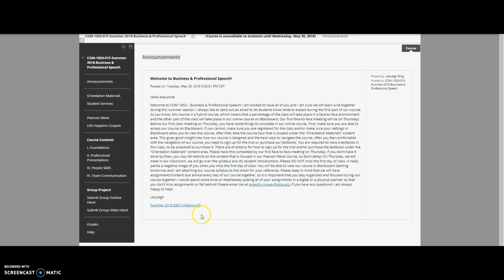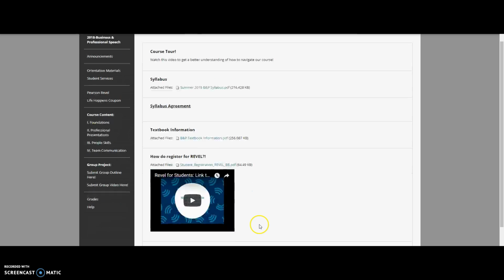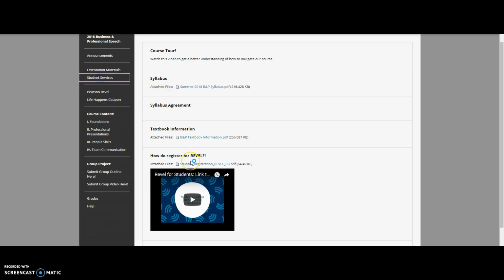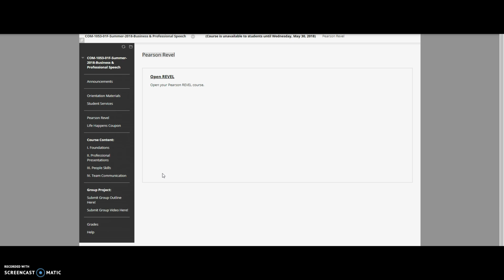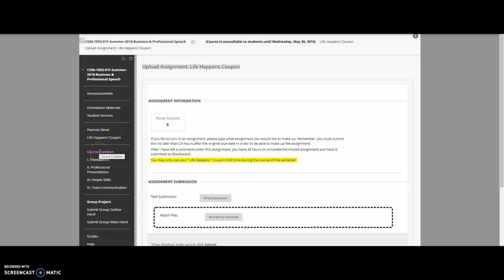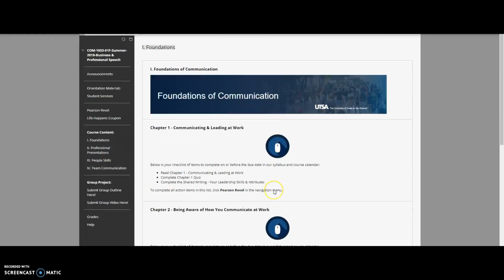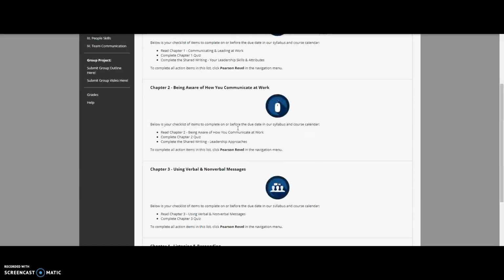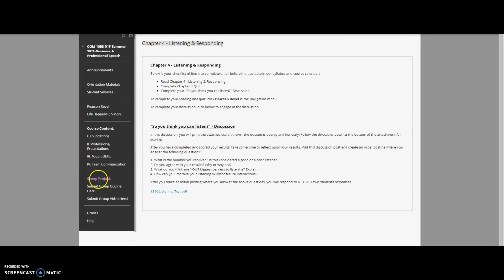1053 Course Tour